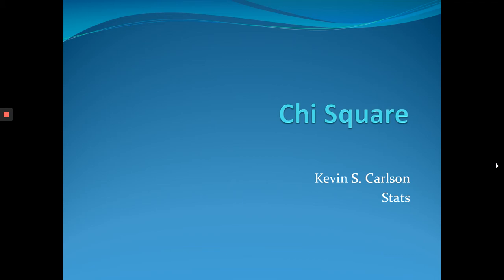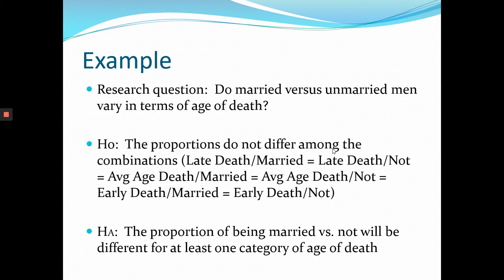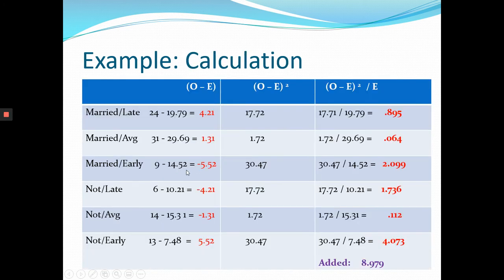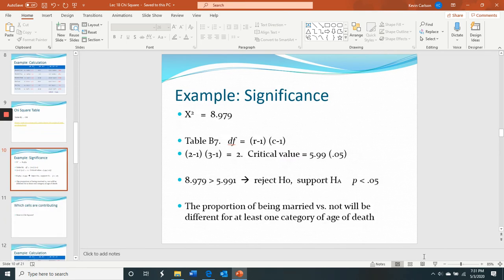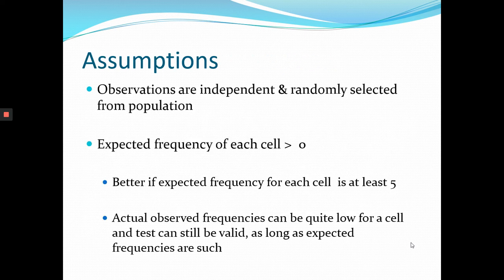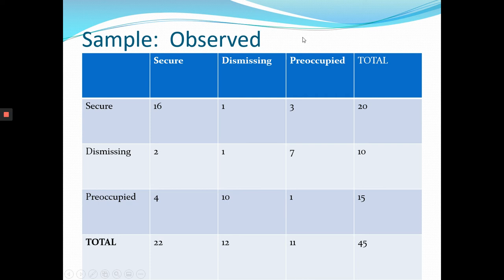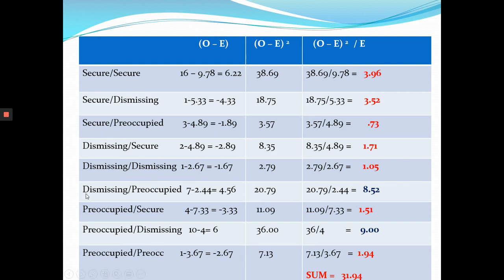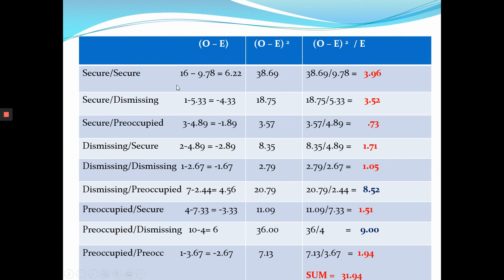Chi Square Lecture